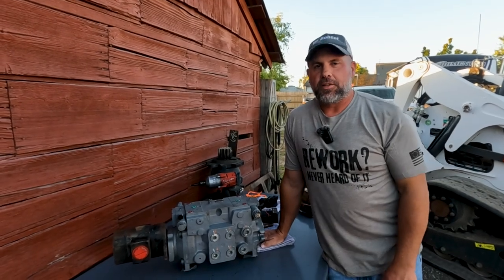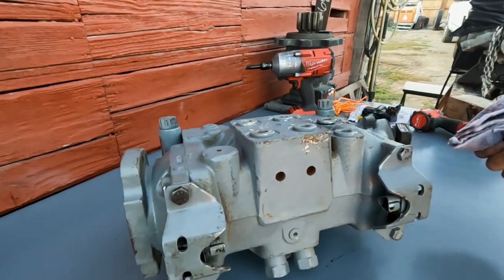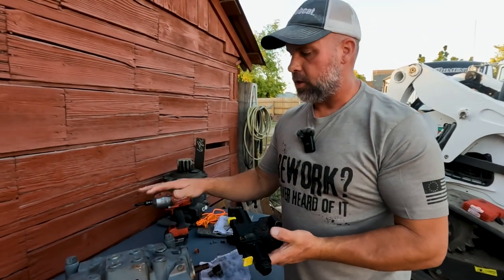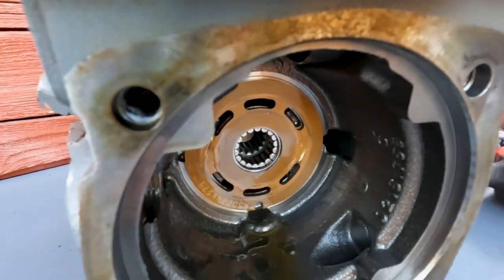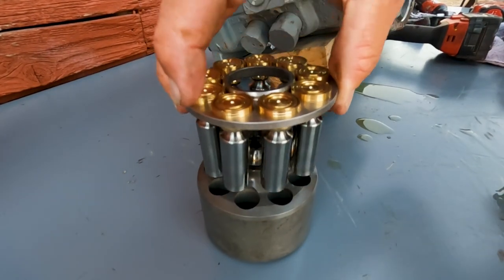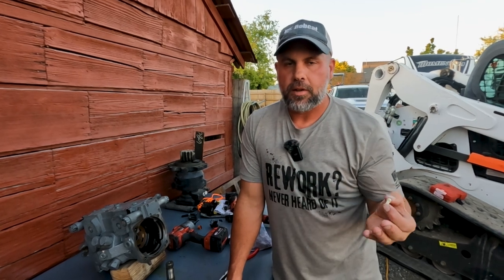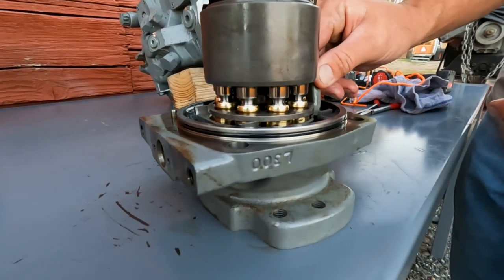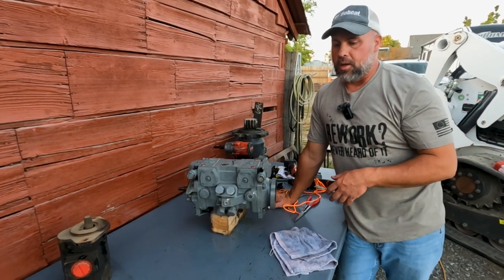Bobcat Swash Plate Sensor, What Is It And Why Does It Fail?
Bobcat hydrostatic pump swash plate sensor out of neutral codes due to worn bushing inside of swash plate.  What is a swash plate, why does it have a sensor and why does it fail?